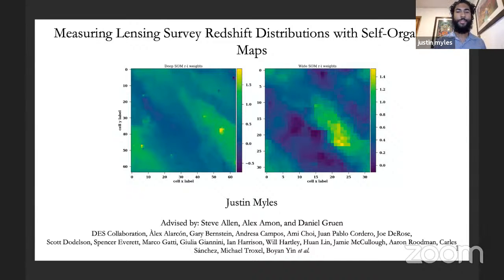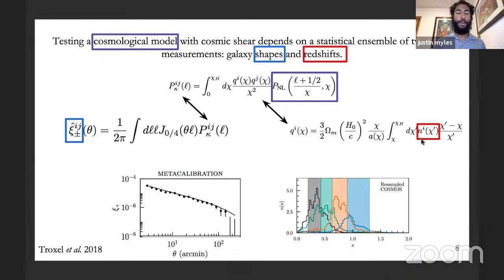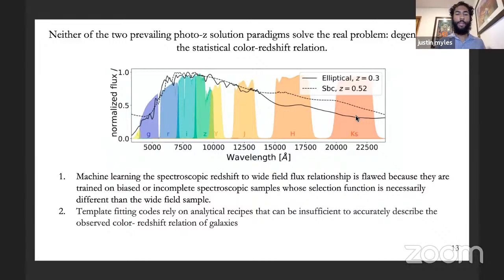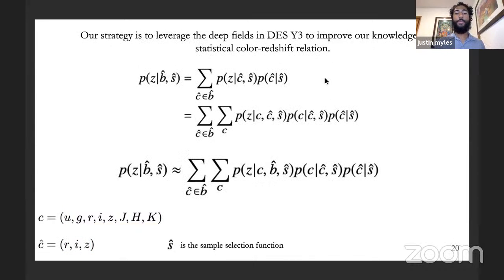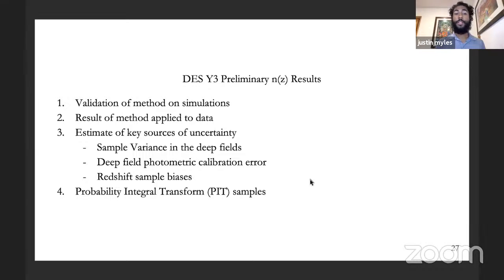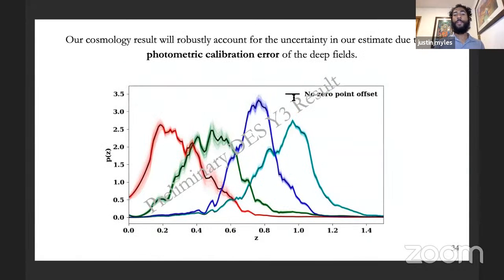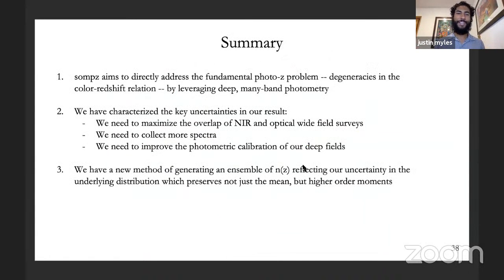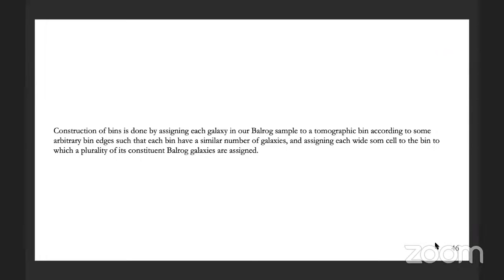Measuring Lensing Survey Redshift Distributions with Self-Organizing Maps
[LIneA Webinar] 16/07 - 11:00 am BRT

Justin Myles (Stanford University)